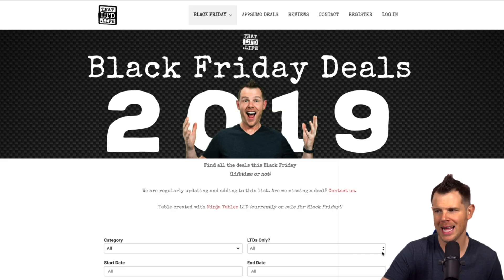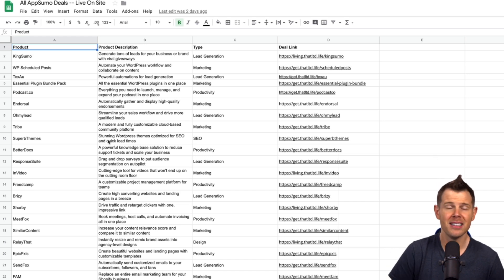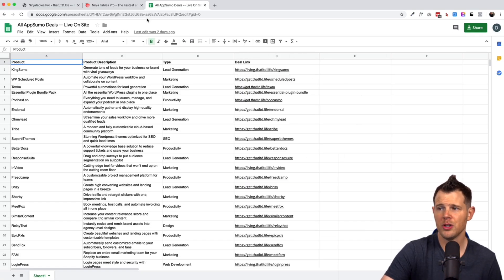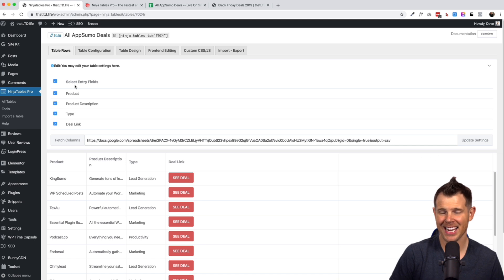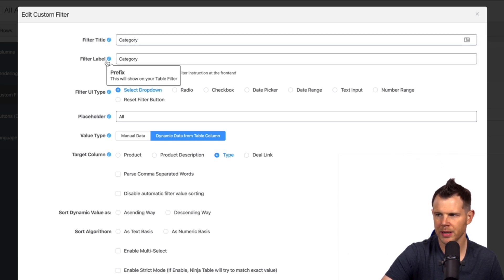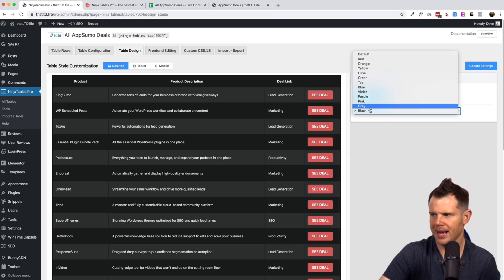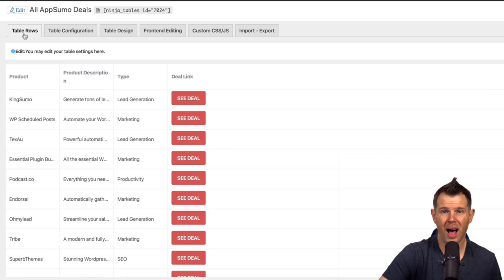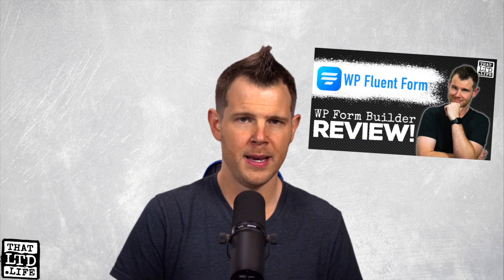WordPress Tables Made Easy -- Ninja Tables Review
WordPress Tables Made Easy...

Add tabular data to a WordPress site in just a few steps.

Even writing those words makes me sleepy.

Ninja Tables makes this task fast and easy… Sync to a live google sheet and update your site without even logging into WordPress? I’m in.